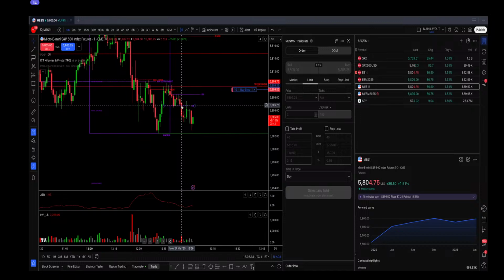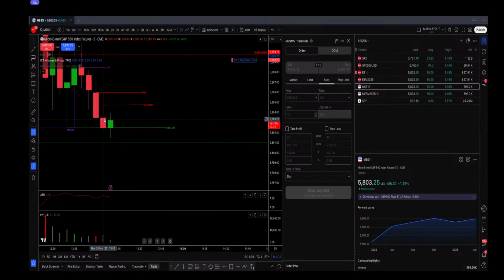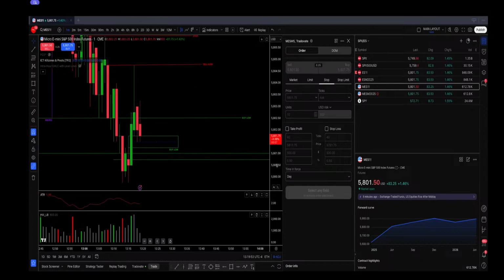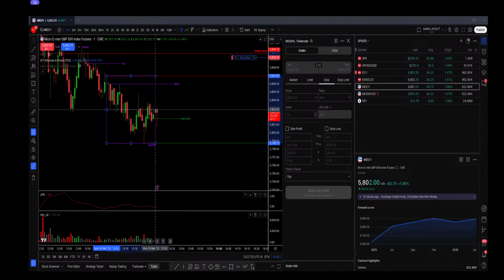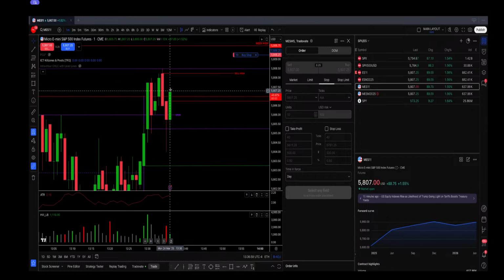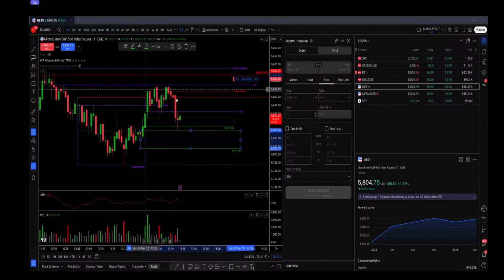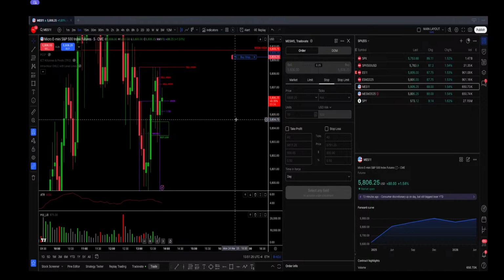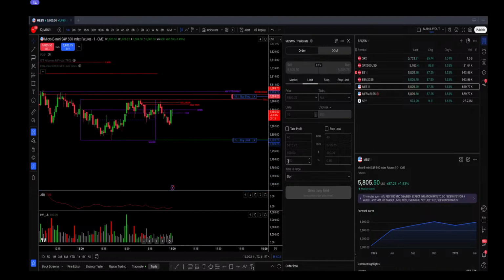ES PM Live 3/24/25